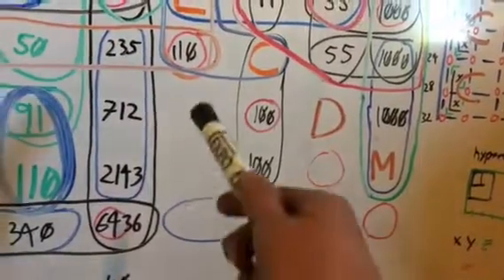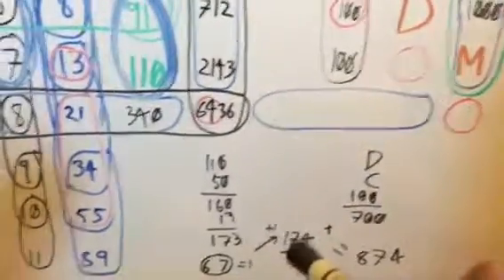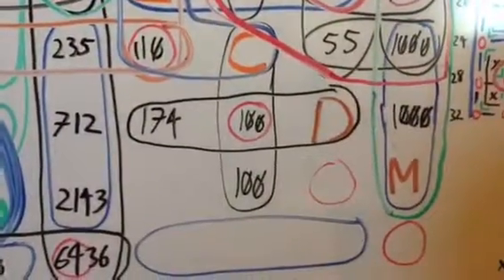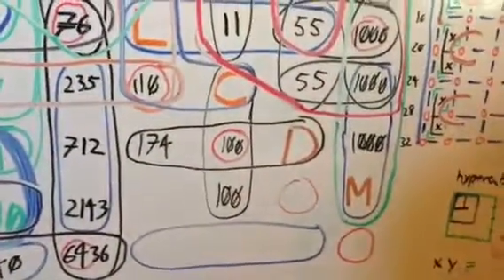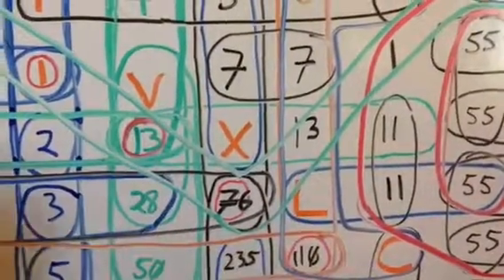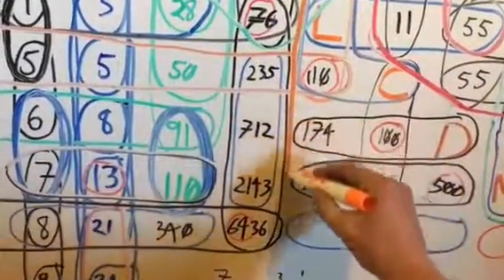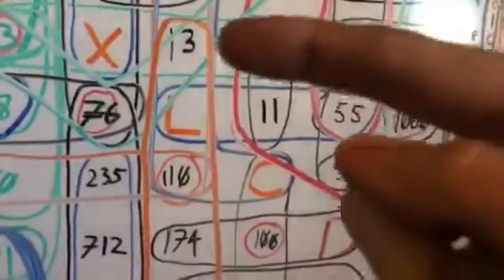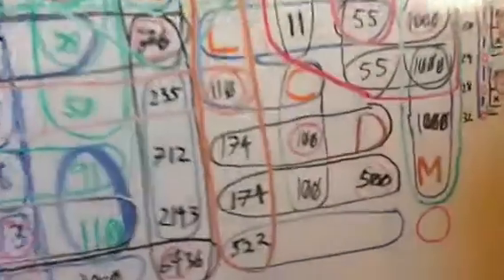proof complete telsa code cracked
cool J C M m are all there